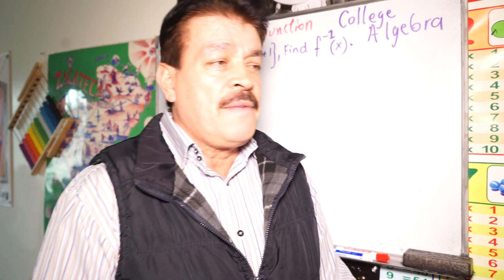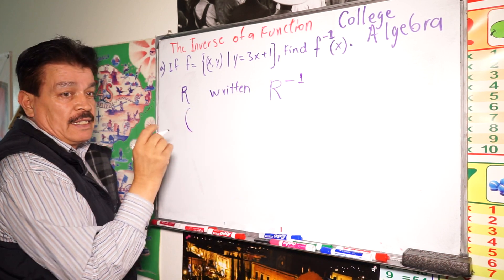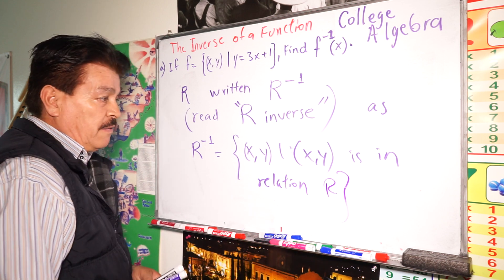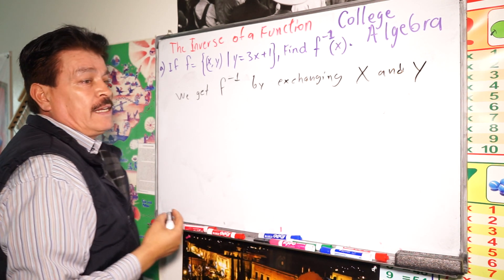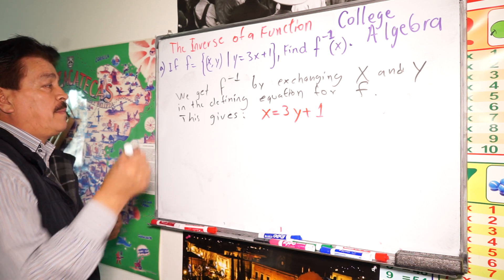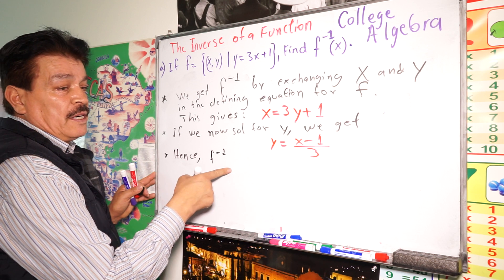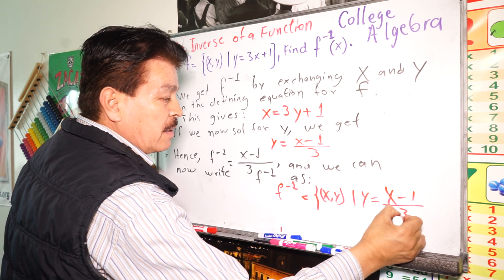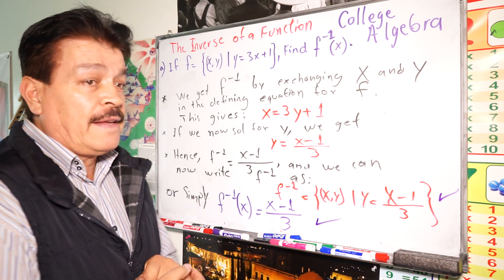Mastering the Art of Finding Inverse Functions: A Comprehensive Guide | College Algebra